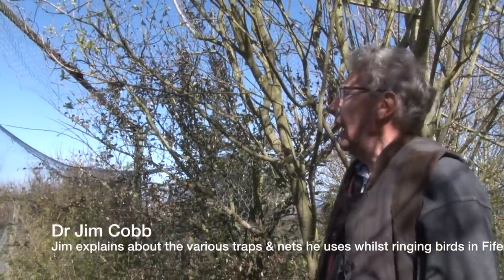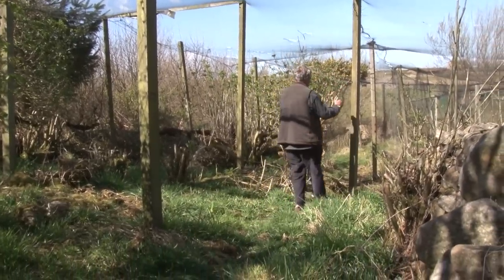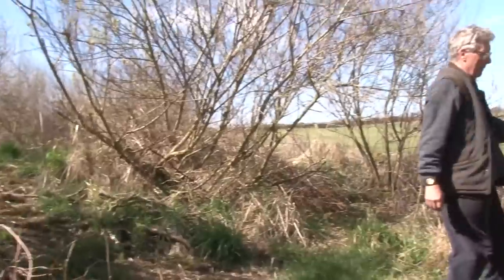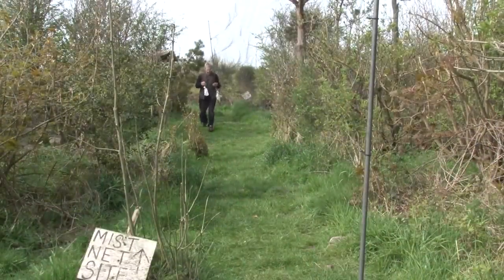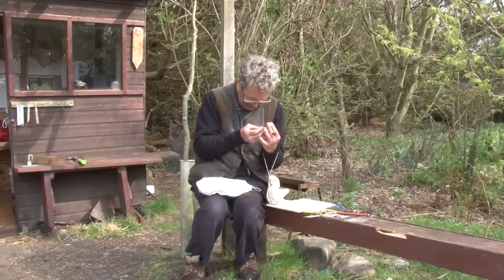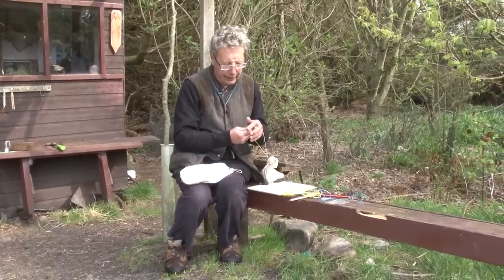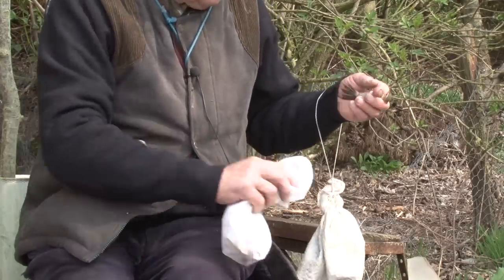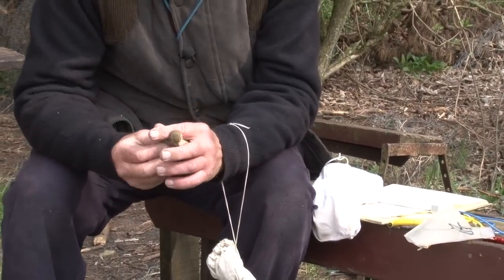Trapping songbirds in Scotland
In this short film Dr Jim Cobb shows us what traps he uses to catch songbirds in Scotland for research purposes.

With the traps he catches and then rings birds before releasing them unharmed. If the same bird is then re-captured it helps people learn and understand more about how these birds behave and live.